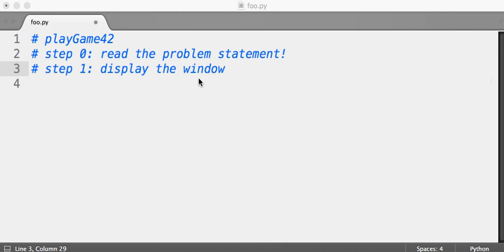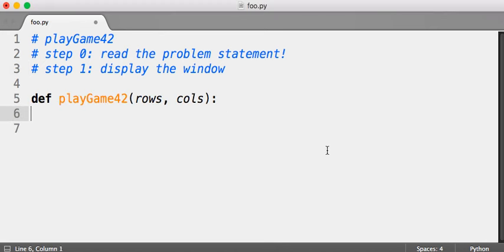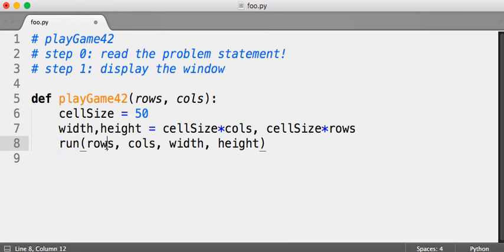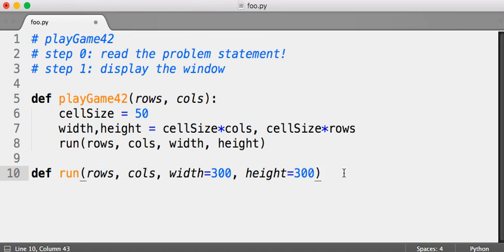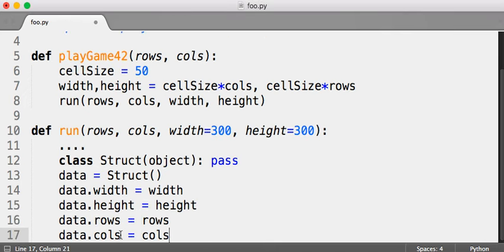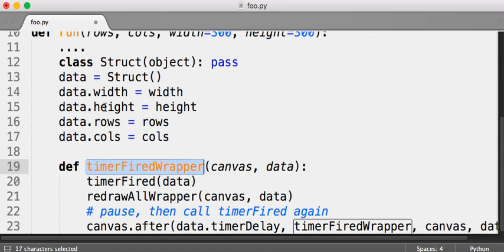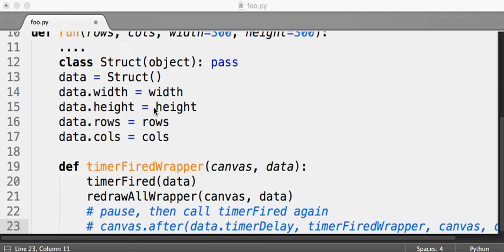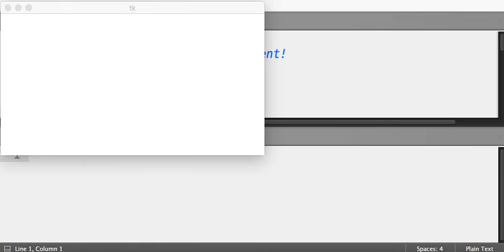playGame42 step01 display the window